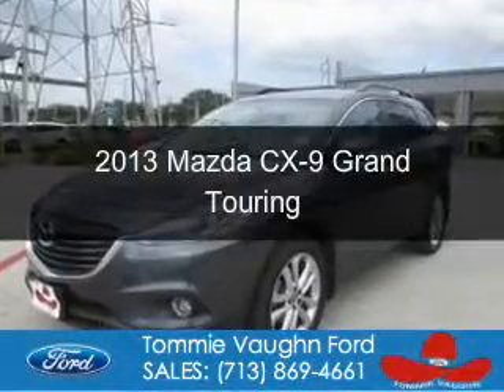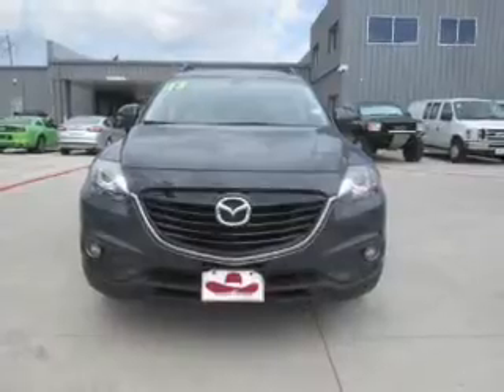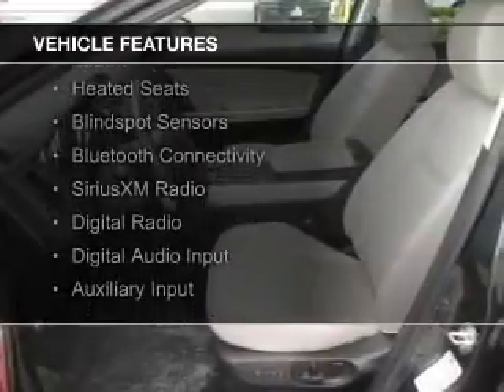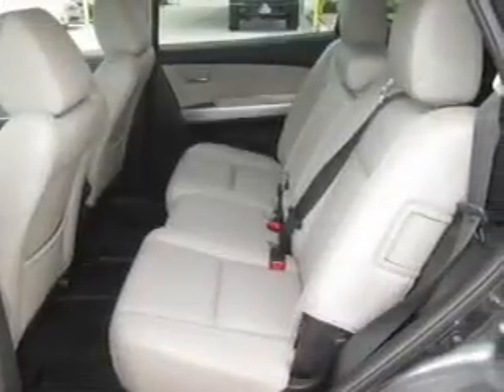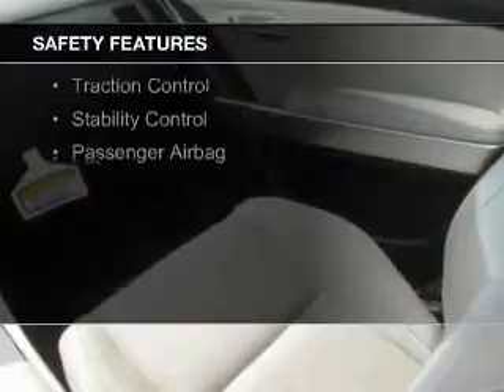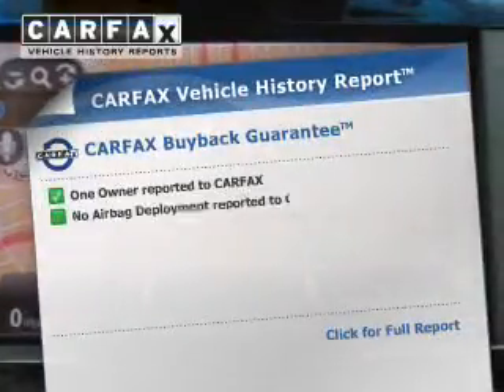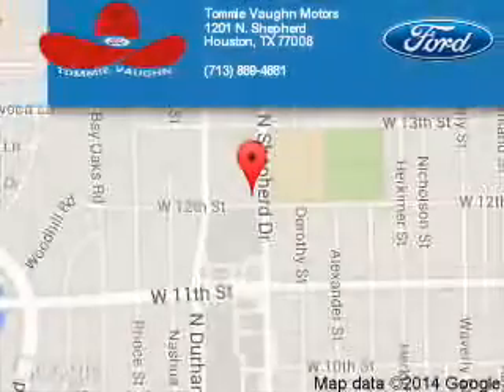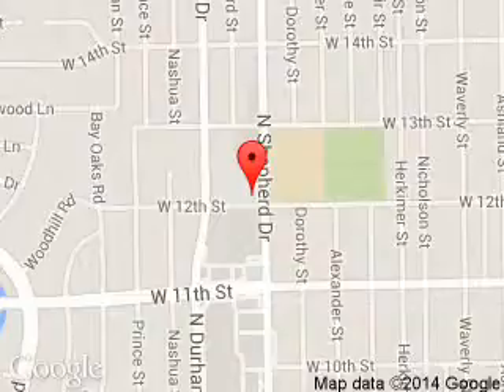2013 Mazda CX-9 - Houston TX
Phone:
Year: 2013
Make: Mazda
Model: CX-9
Trim: Grand Touring
Engine: 3.7 liter 6 cylinder 24 valve
Transmission: 6-Speed Automatic
Color: Meteor Gray Mica
Mileage: 33086
Address:
1201 Shepherd Drive